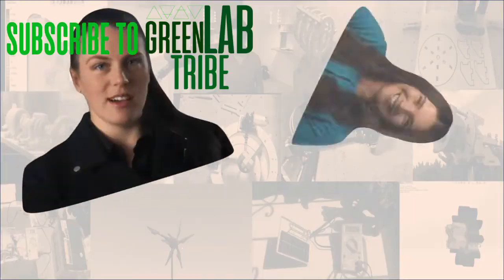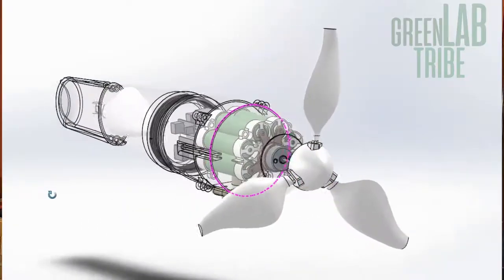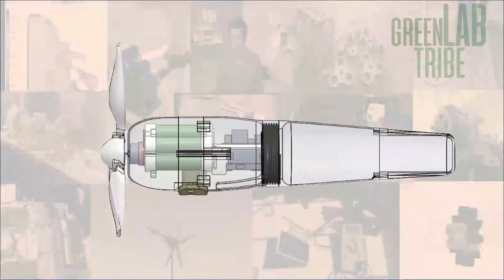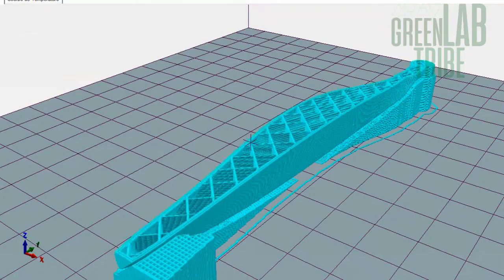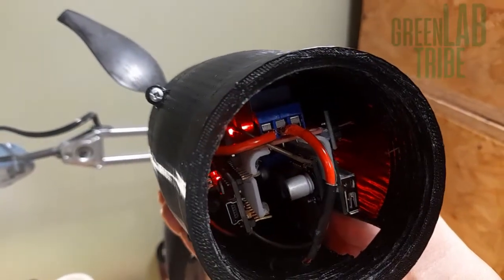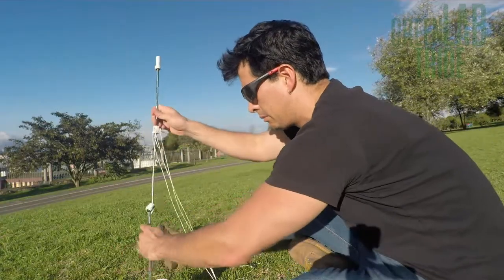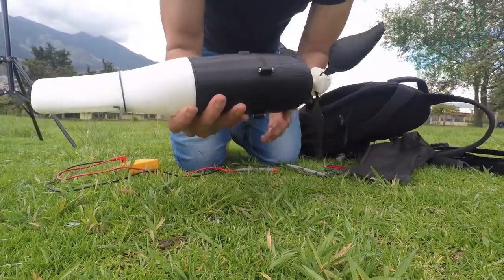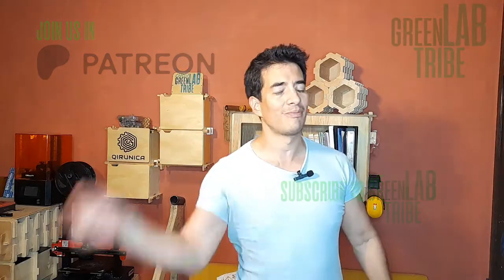I made a portable wind turbine line the Shine turbine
Track: I feel it all so deeply - Bail Bonds

In this video, I made a portable wind turbine inspired by the Shine  wind turbine by Aurea Technologies.

The Shine wind turbine has a very smart design with foldable blades that allows you to carry it around in your backpack and install it in a very simple and quick way.

I used a 3D printer to create my own version of a portable wind turbine. I made it very simple and in a more conventional way than the Shine turbine but I think that for a first try it is good.

00:00 Introduction
00:10 the shine turbine
01:36 join us in patreon
02:21 the prototype basics
03:03 the turbine
04:20 the battery
04:35 the control unit
05:36 the main body
06:36 the final test